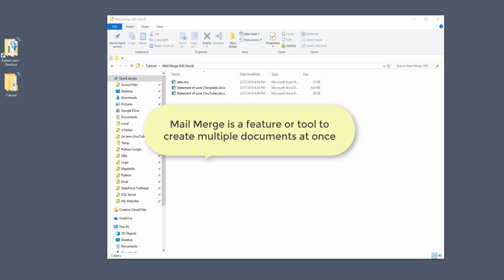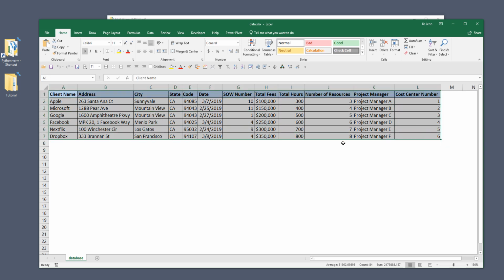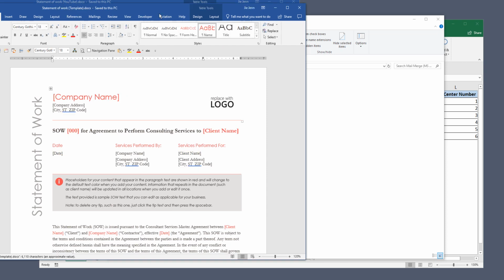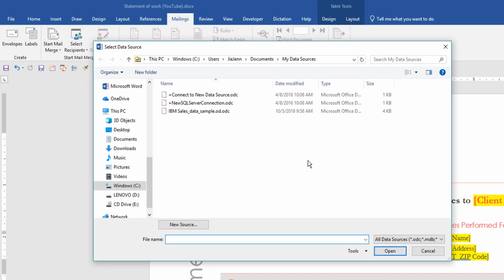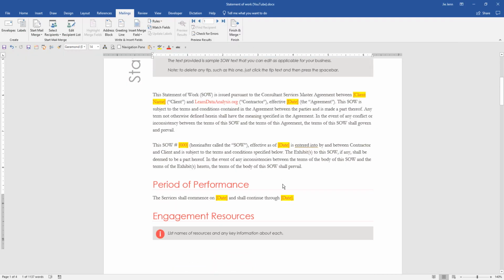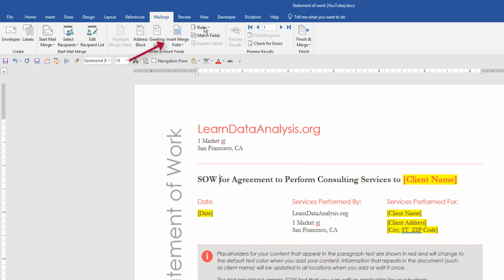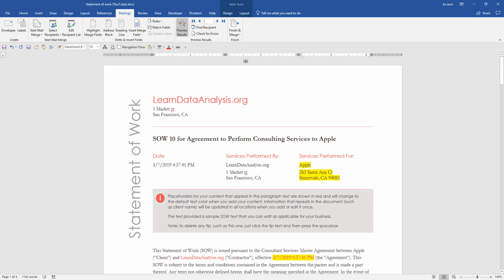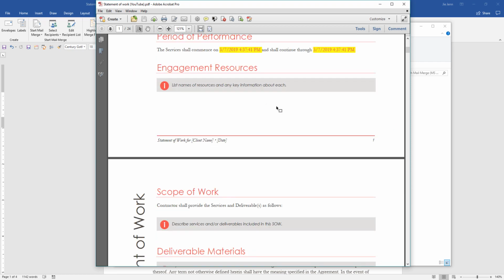Mail Merge Tutorial with an Excel Data File as Data Source | MS Word Tutorial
Mail merge is a powerful feature and tool in Microsoft Word to create multiple documents at once. In this tutorial, you'll learn how to use Mail Merge in Microsoft Word and Excel file as data source to streamline your letters, labels, emails, or envelope creations.

Whether you work as an individual or for a company, communication can take in different forms: invoicing letter, customer thank you letter, special thank you, shipping labels, address labels, and more.